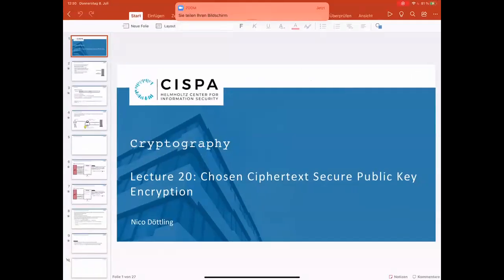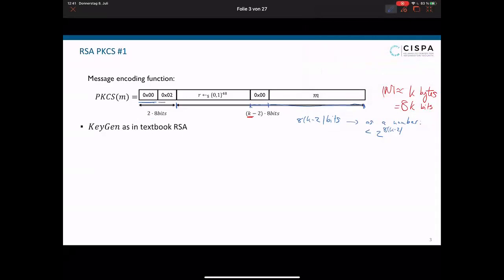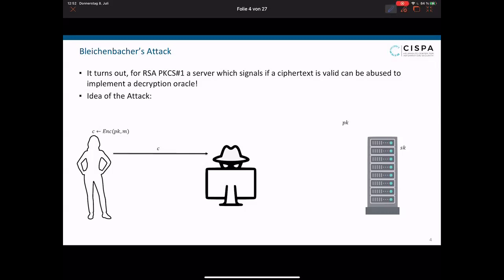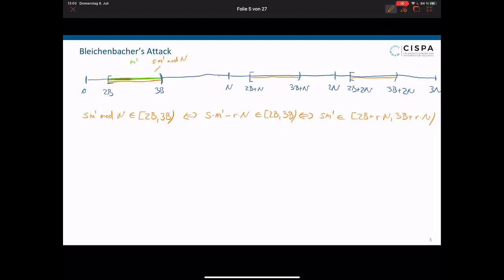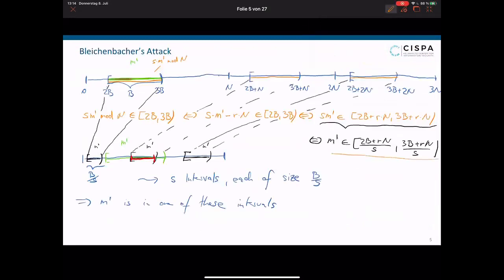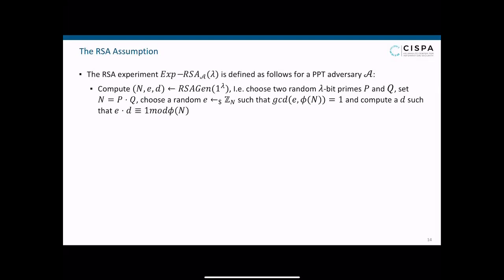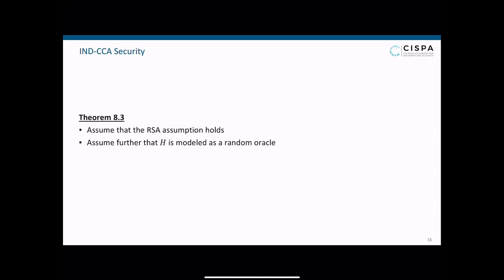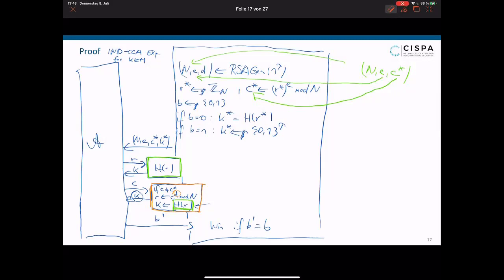crypto21_20: IND-CCA Public Key Encryption